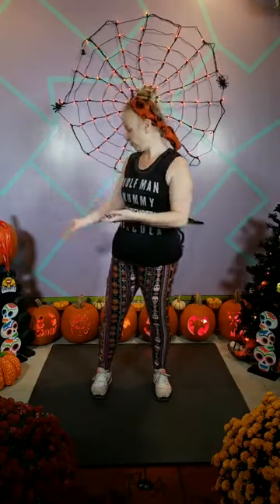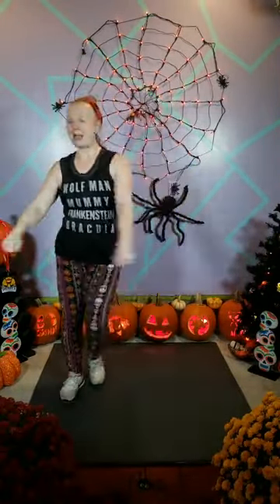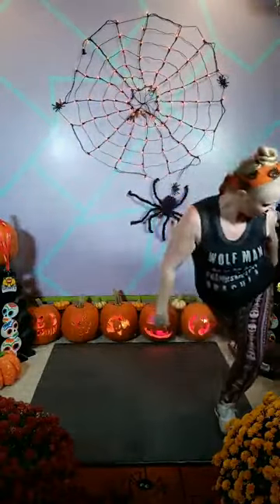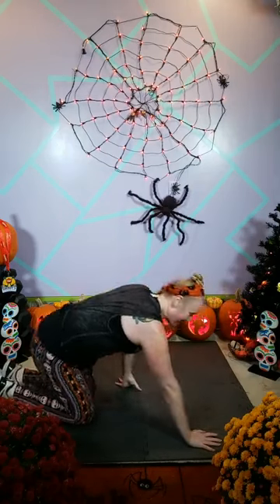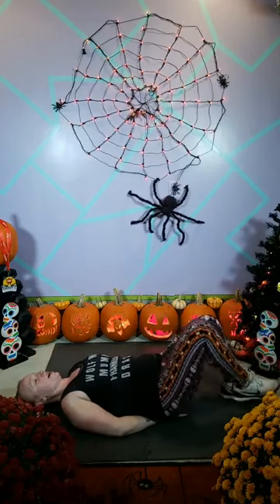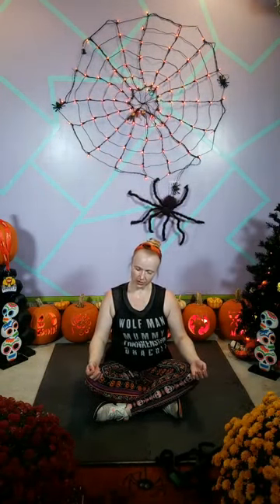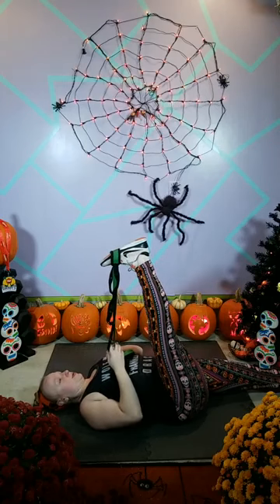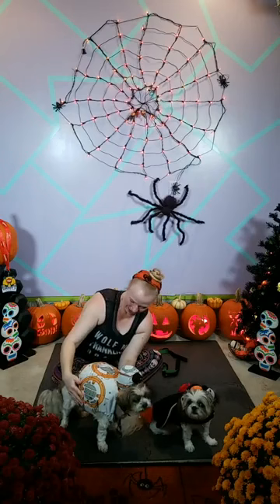Trick or Treat Tabata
We're celebrating Halloween with this Trick or Treat Tabata! The trick? 30 minutes of intense cardio and body weight tabata training. The treat? 30 minutes of yummy stretching!